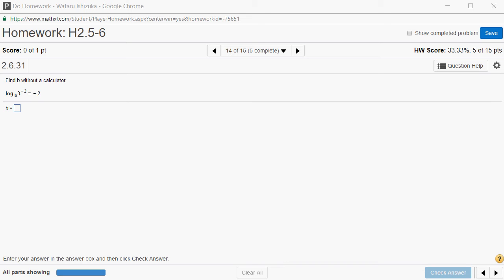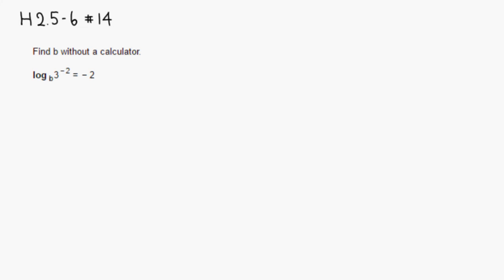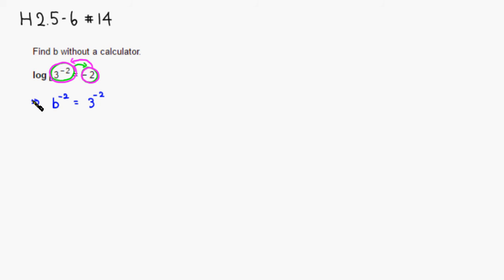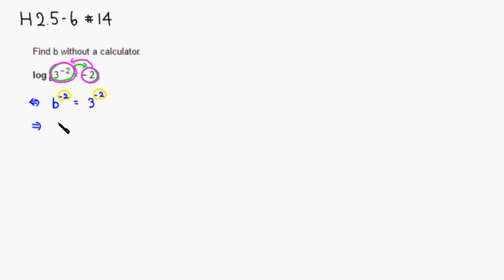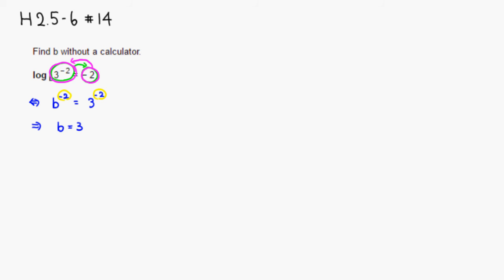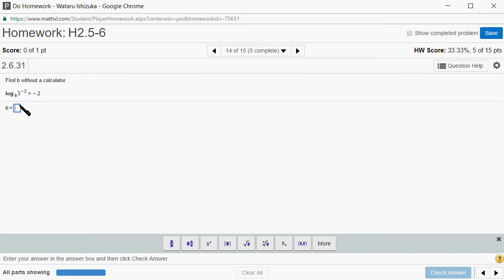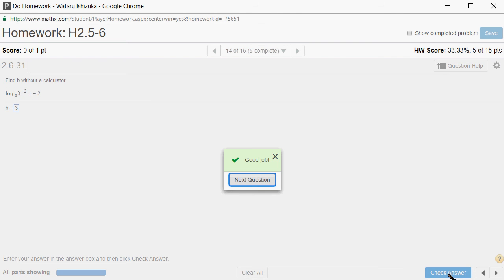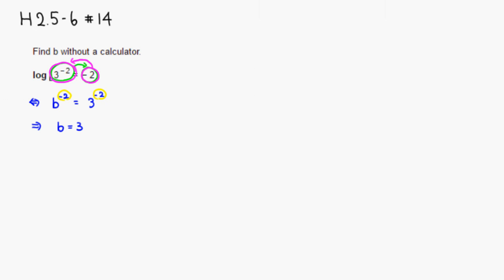MTH 107 H2.5-6 #14 (Fall 2016)